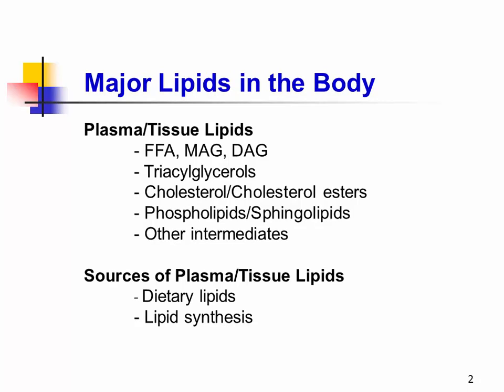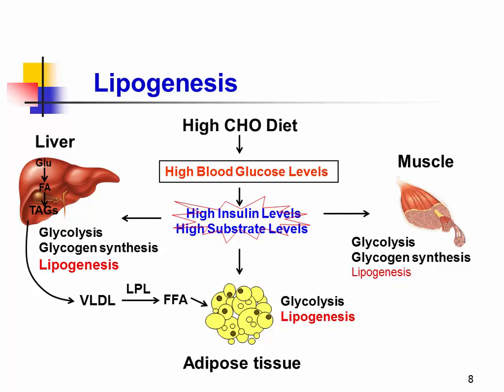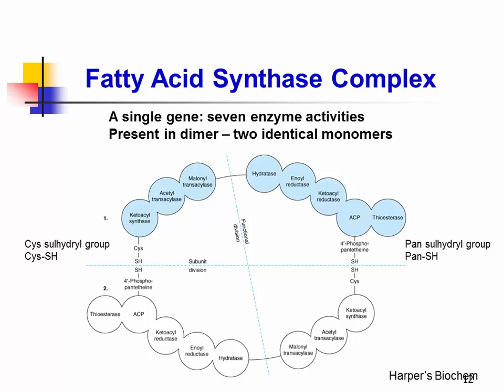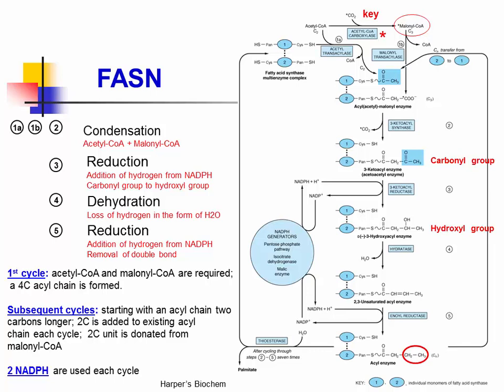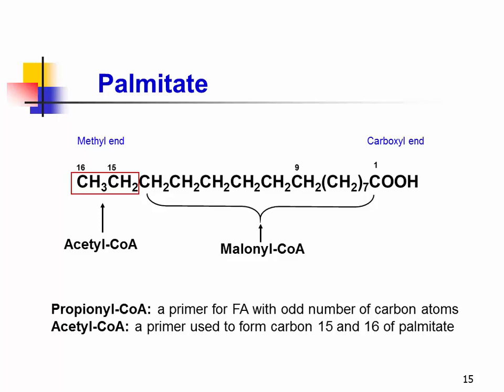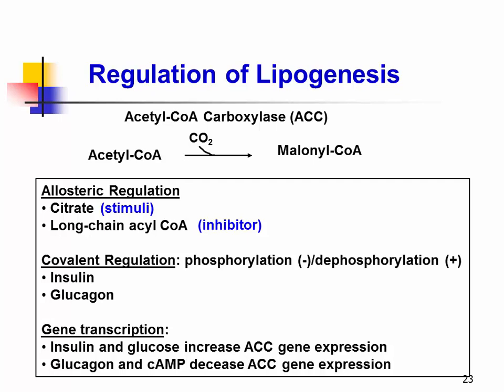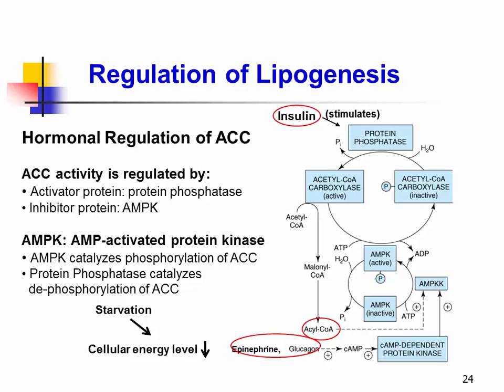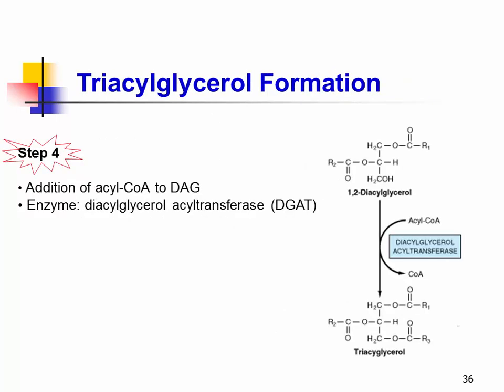Lecture 7 Oct 3 2017